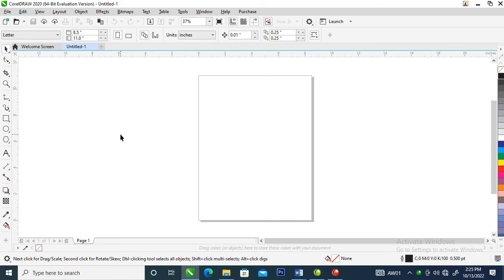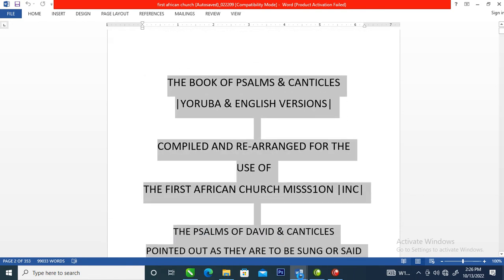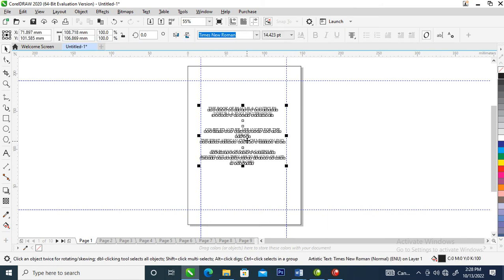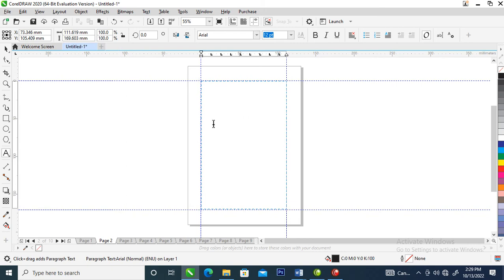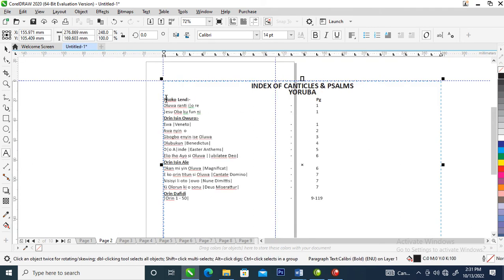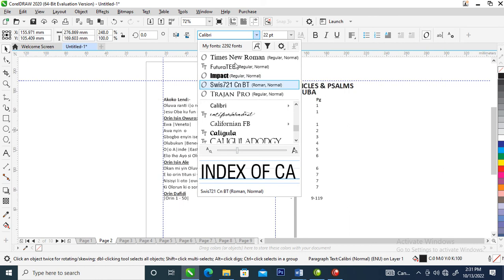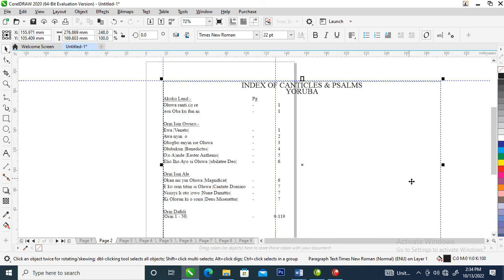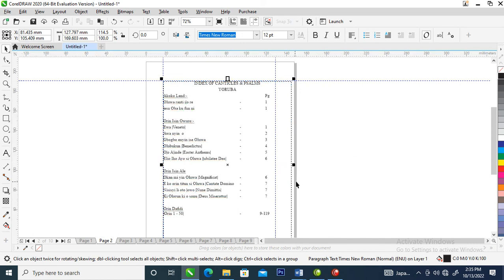CorelDraw 2020 - How to do Book Laying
How to Lay Book with CDR.